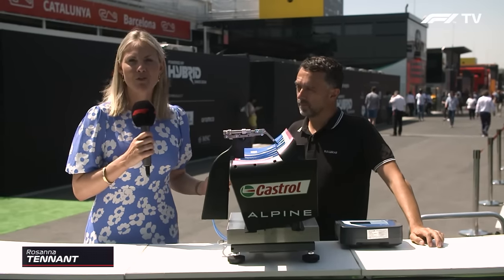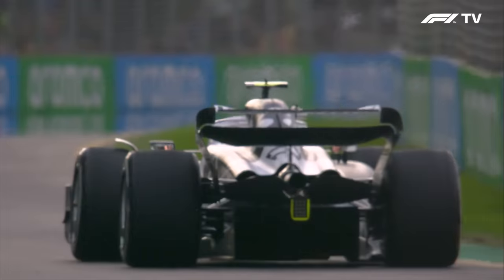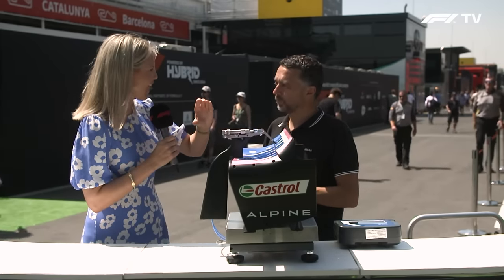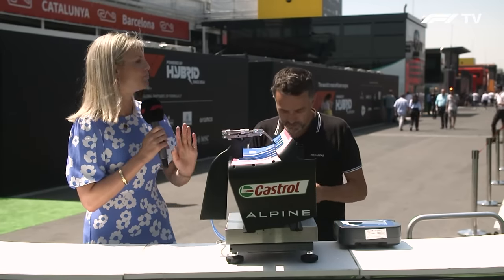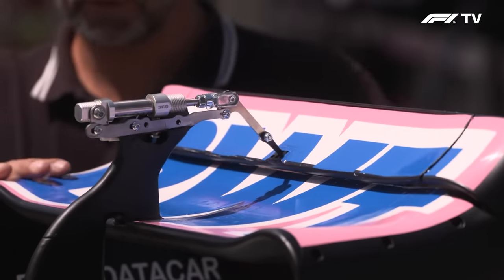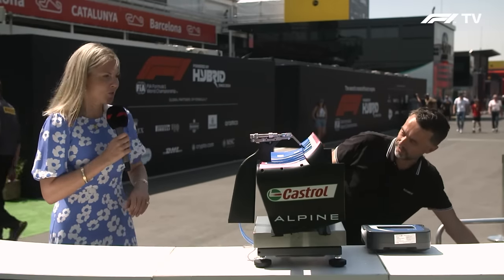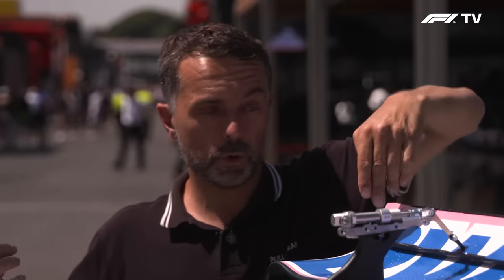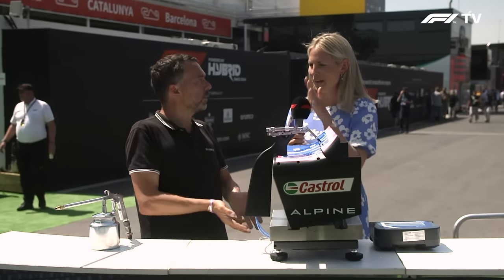How Does DRS Work? | F1 TV Tech Talk | Crypto.com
DRS is such an important part of F1, but do you know the science behind it? Join Rosanna Tennant and Albert Fabrega for an in-depth look.